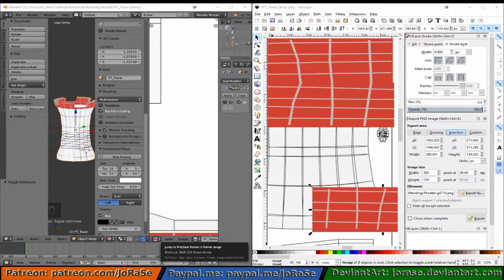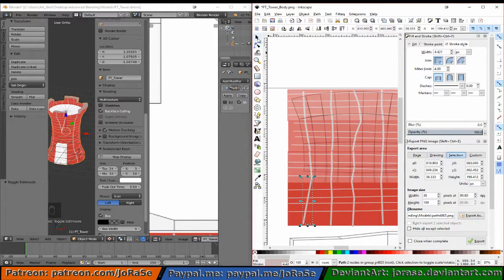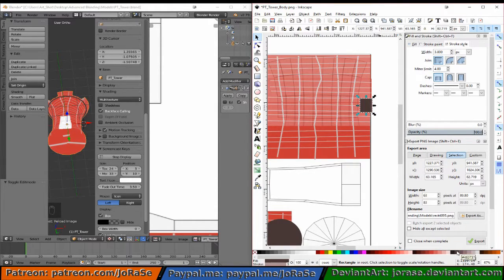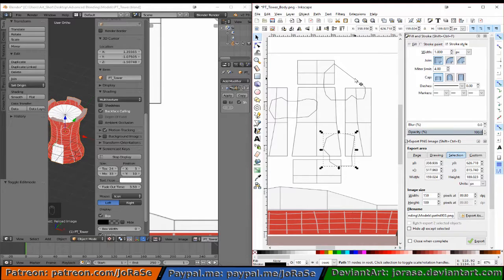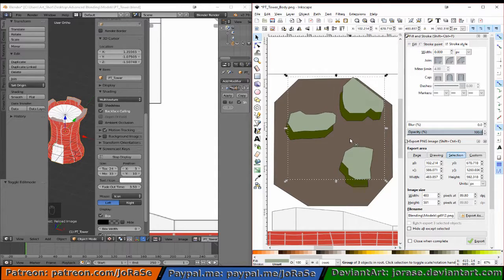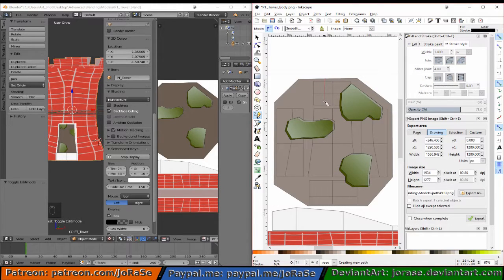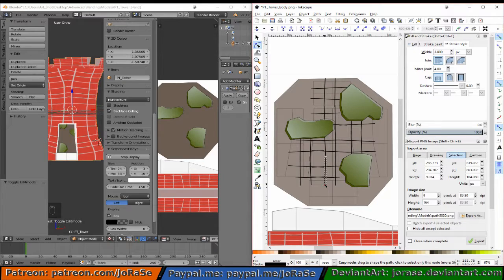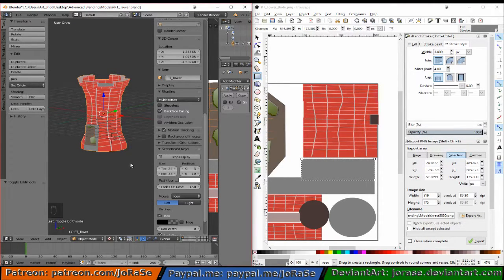Advanced Blending: Simple Game Project Texturing the Models Part Sixteen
Continuing work on the texture for the Prison Tower.